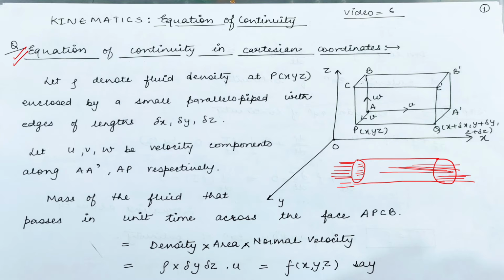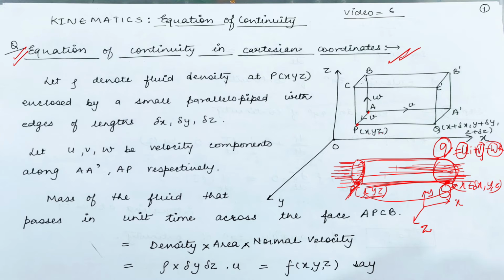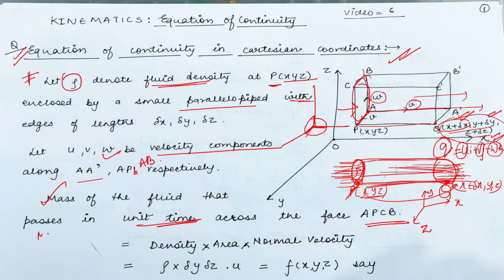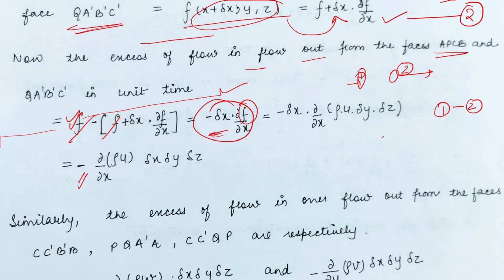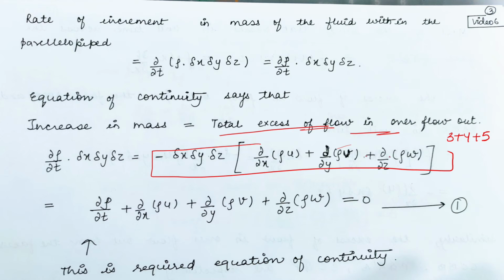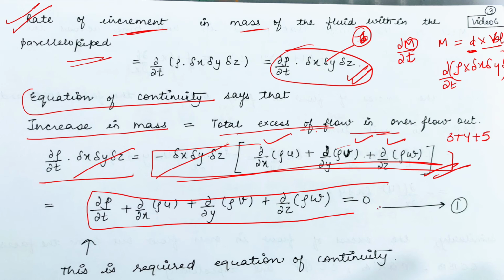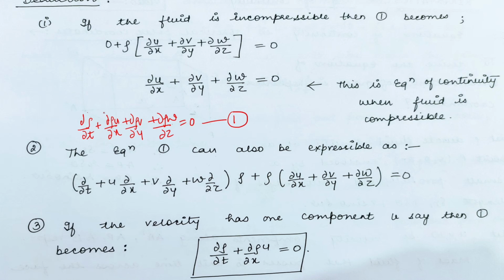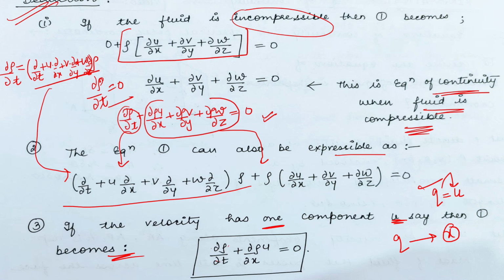Fluid Dynamics - Equation of Continuity in Cartesian Coordinates